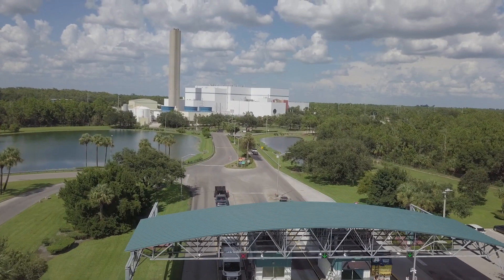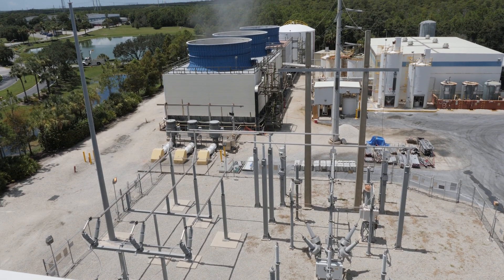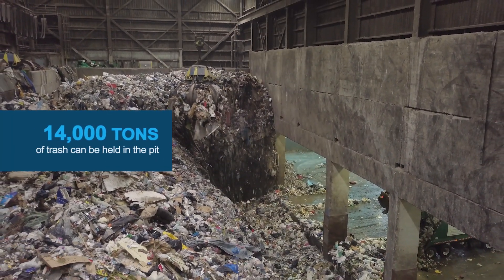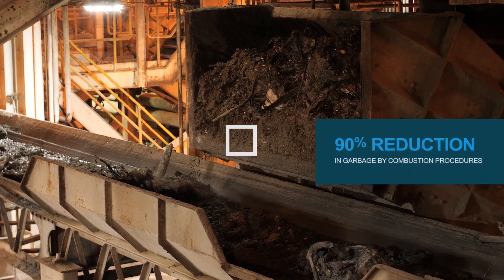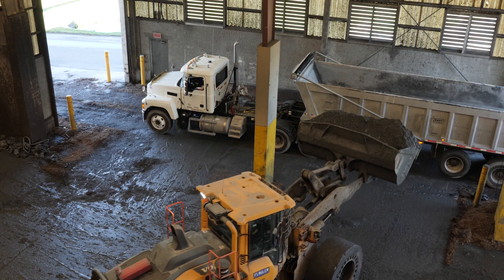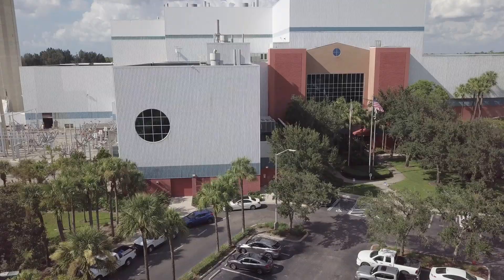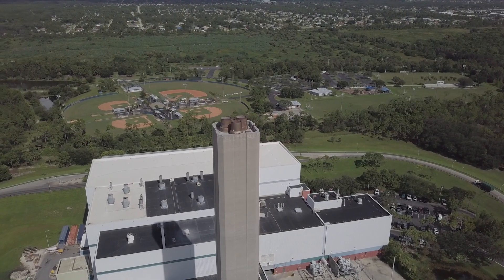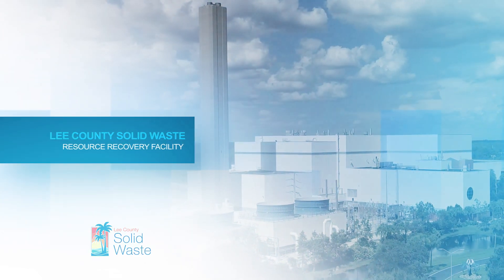Lee County Waste To Energy Tour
Learn about Lee County's Waste-To-Energy facility.